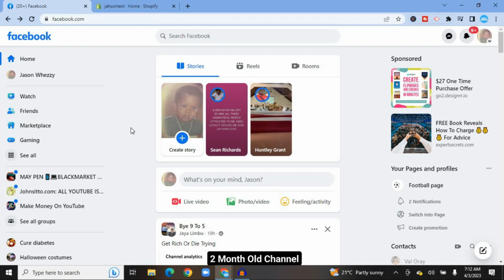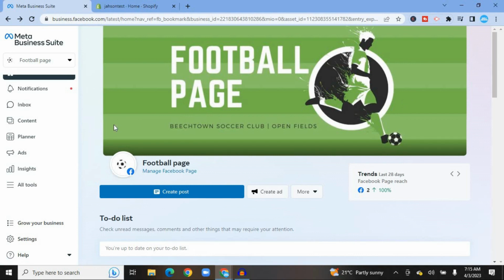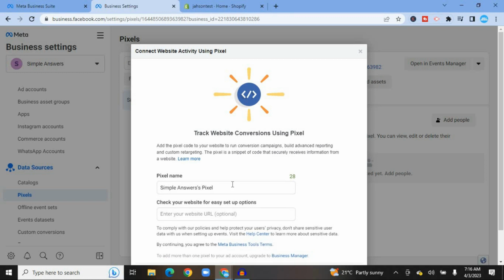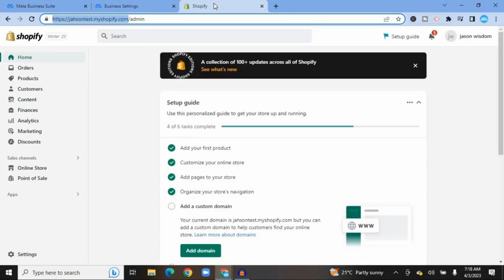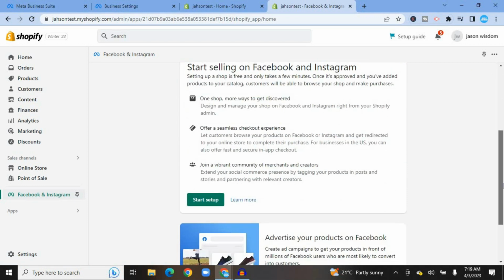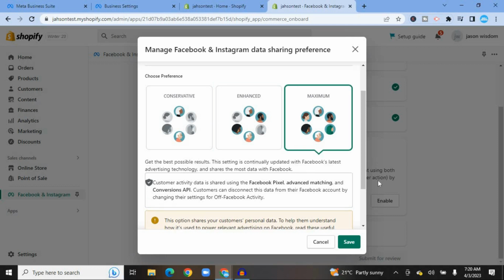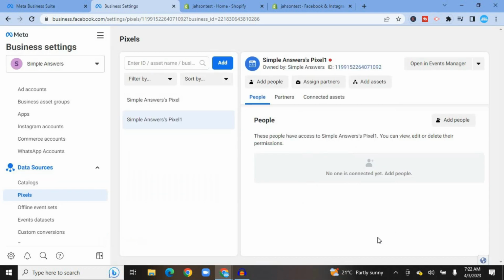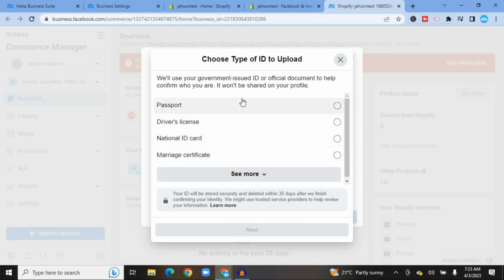HOW TO CONNECT SHOPIFY TO FACEBOOK SHOP 2024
HOW TO CONNECT SHOPIFY TO FACEBOOK SHOP